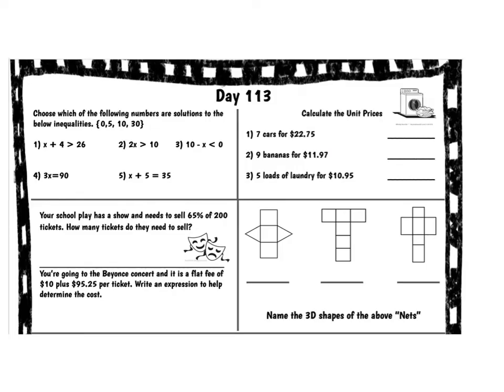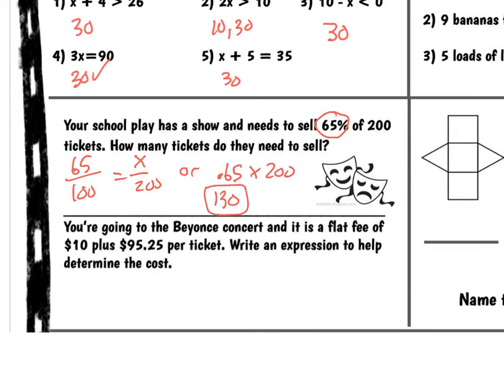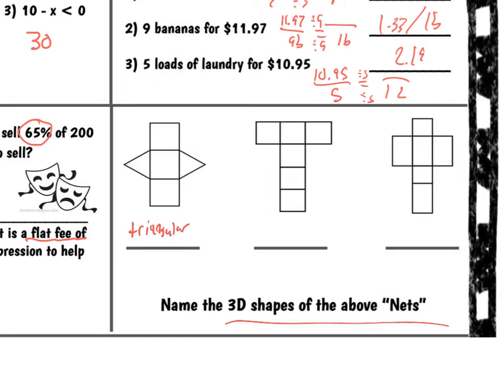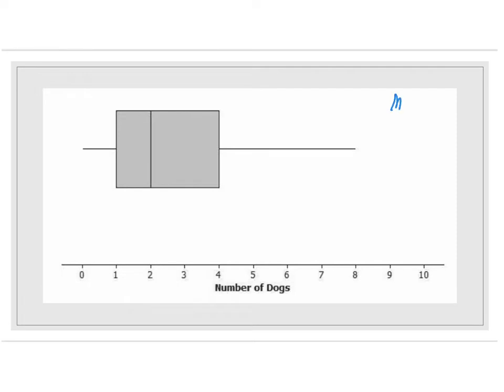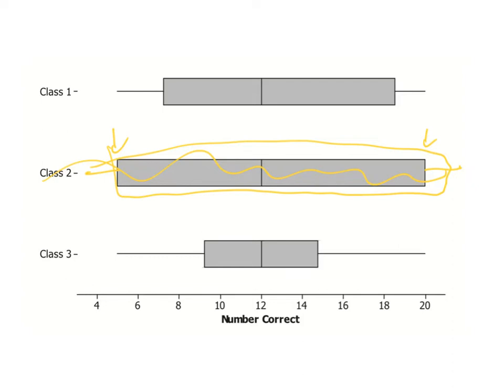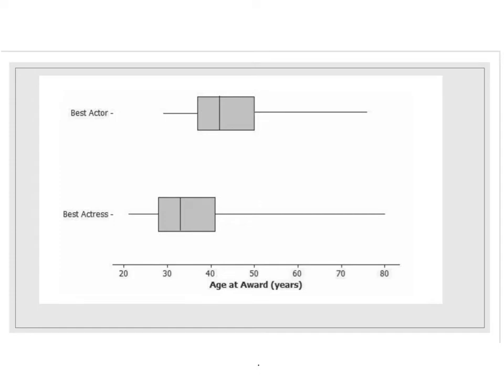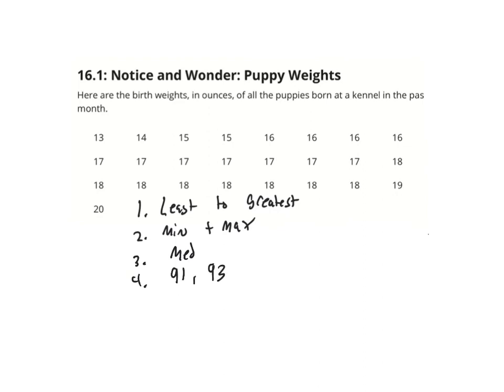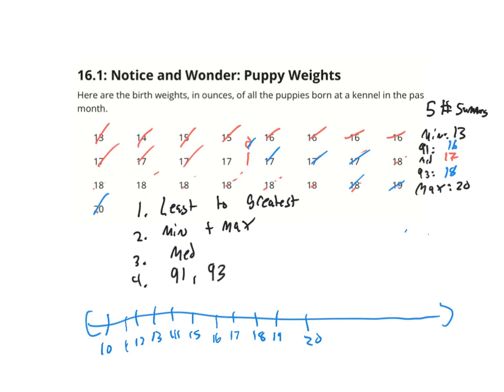box and whisker plots day 2